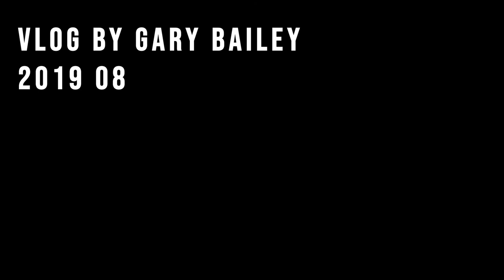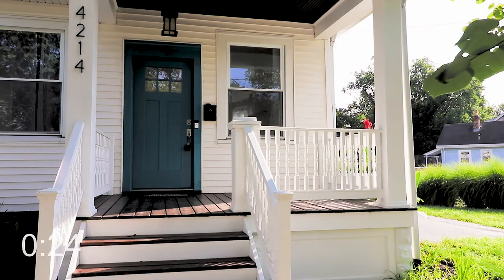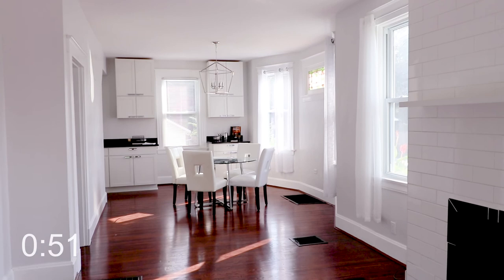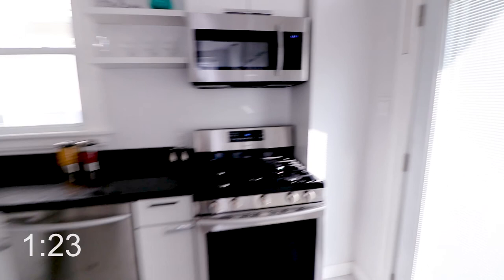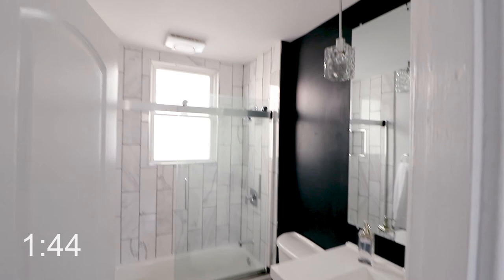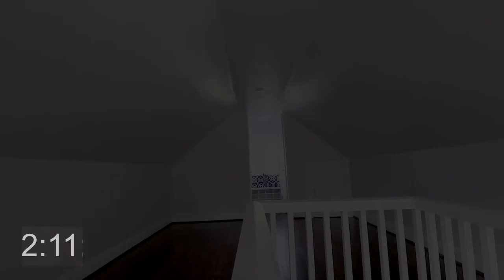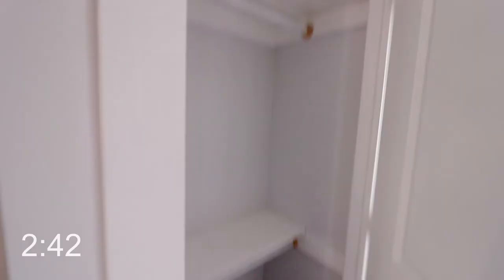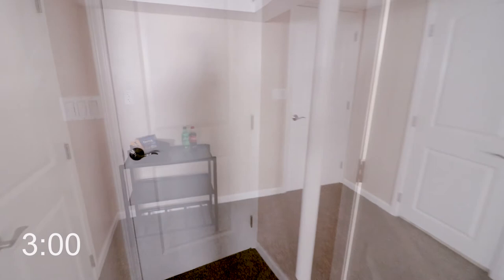Evaluating A Real Property Flip by a Real Investor - Oakley 2 bed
Actual property flip by a real estate investor in Cincinnati.  This 2 bedroom house in the neighborhood of Oakley was flipped by a regular real estate investor, not a tv personality.  See what an actual rehab looks like by an actual investor.